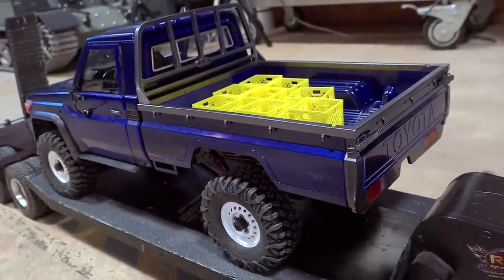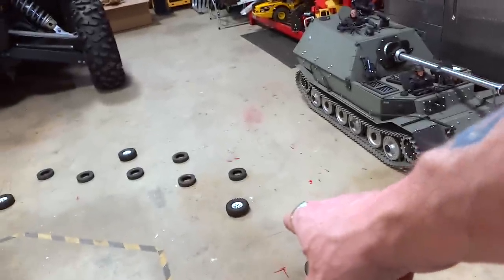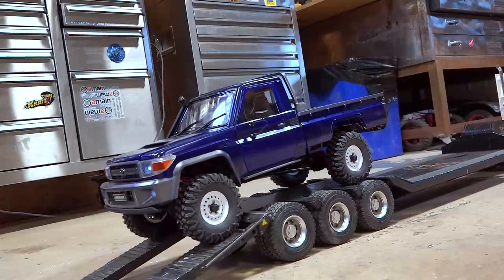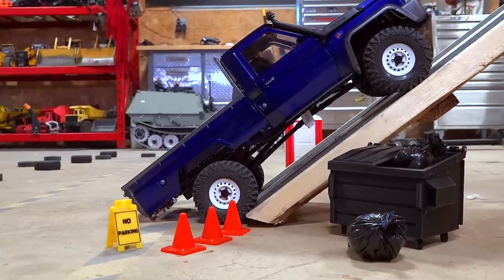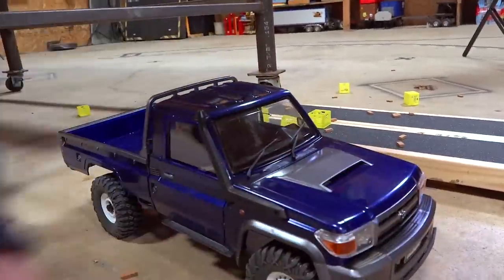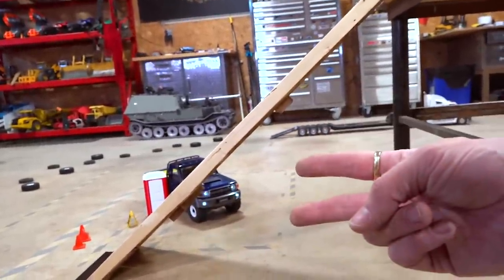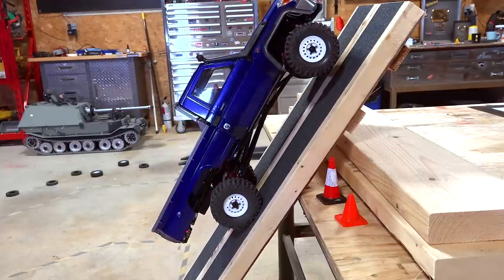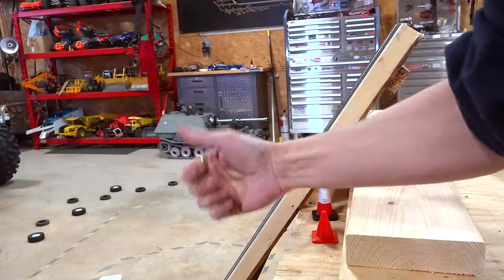MAX Traction, Steep Incline Test - Toyota Land Cruiser LC70 UTE - BRX01 Boom Racing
First and Foremost I would like to say this is all for fun! AND FUN IT WAS! Today is my birthday, and I have a few minutes to RC.. and even though it is -25f outside.. I wont let that bother me.  I have been wondering about the traction of this Boom Racing BRX01 Toyota Land Cruiser LC70 Radio Control truck.  The only way I can really test this .. is to build a traction ramp.. and start driving it.  Every time I make it up, I will make the ramp even steeper in the next test.

The Tires I am using are BOOM RACING 1.55 Hustlers Here is a

Also, I am carrying 3D printed Milk Crates.. with very small bricks in them. I think this will make a great mess if things get too out of control. Heck, I think I will even attempt to drive down the ramp a few times.  For extra footage.. I had a gopro camera at the bottom of the ramp. Worked out pretty good!

Yes, one roll over.. but this really goes to show that this truck can take a beating! Nothing was damaged, except a little of my ego.. but what can I say - the power of the truck surprised me!

This is quite simply the nicest 1/10th scale trail kit I have ever built. It is a dream build. The instructions are so simple to follow and very intuitive, and the quality of the materials is unlike anything I have ever had the privilege of putting together. Not 1 screw has stripped out. Not a single one. I was shocked. Every single hole drilled on the chassis / frame is threaded. The frame rails are solid aluminum. The included Micro Servo is already waterproof!  I am complimenting this build with the following:

1) MKS HBL 590 Servo

2) HobbyWing Quicrun WP1080 Waterproof Rock Crawler ESC

4) Gens Ace 3s 4000mah Lipo Battery

5) Spektrum DX6R Radio & SR410 4CH Receiver